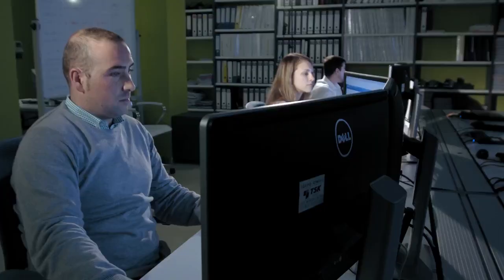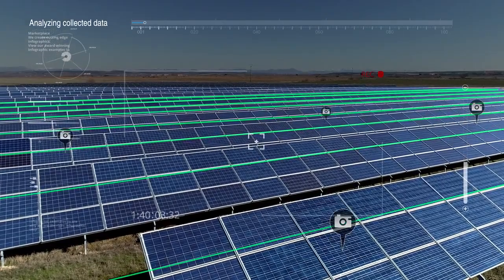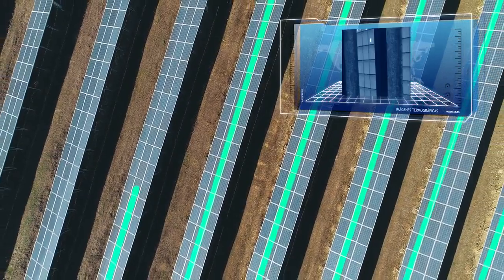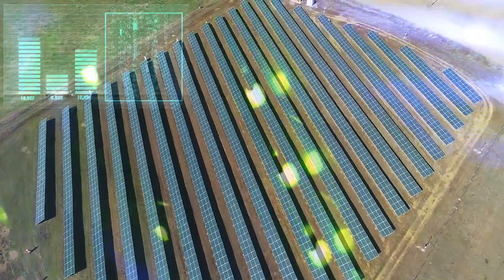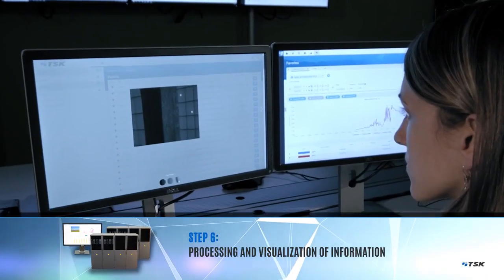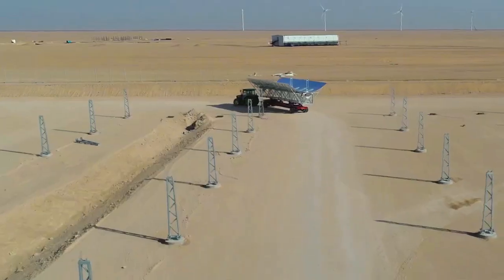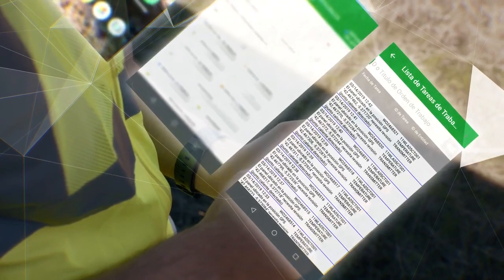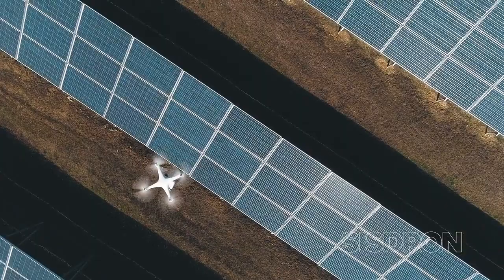SISDRON: Aerial System for Automatic Inspection and Supervision of Industrial Plants | TSK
TSK, conscious of the need for process optimization and maintaining a defined strategy which pursues the digital transformation through the use of the Key Enabling Technologies (KETs) of Industry 4.0, has developed SISDRON as the background for the optimization of O&M in photovoltaic plants.
In fulfilling the 90-90 goal (90% reduction of operating costs and 90% increase of efficiency), SISDRON is becoming a key tool in O&M stage.